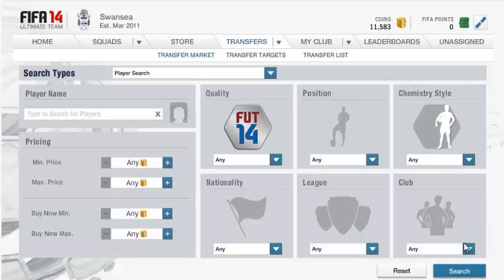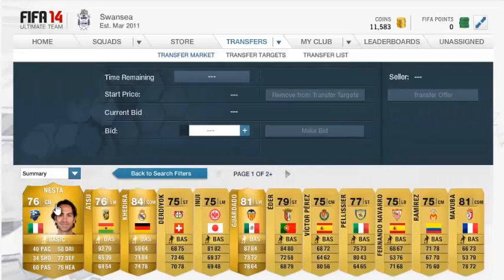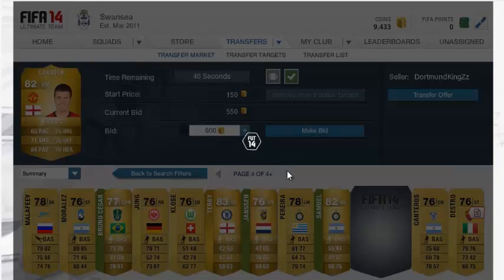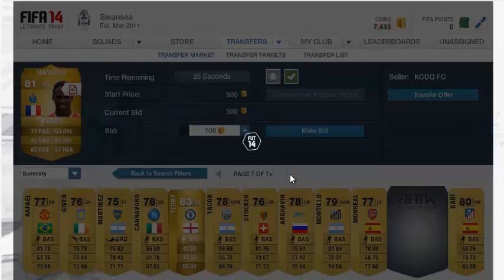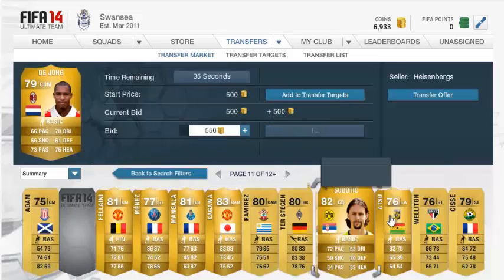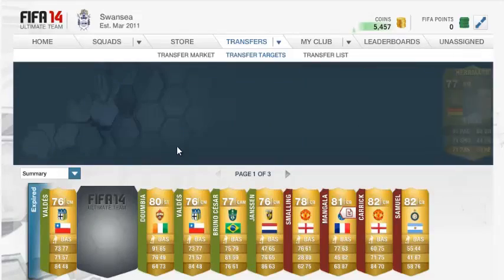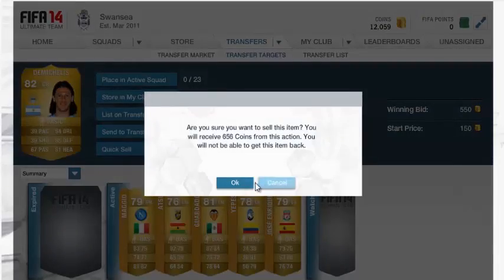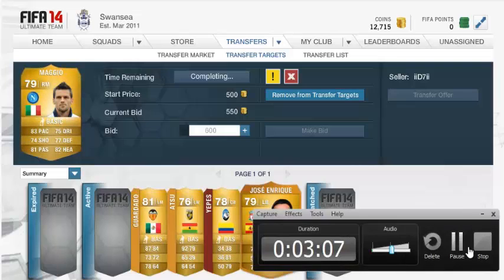How to Trade in TOTY! Make 10k in a matter of minutes!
In brief bid 500 coins or 550 coins and discard them or else sell them if they are worth anything!